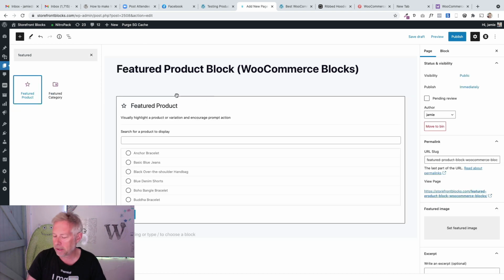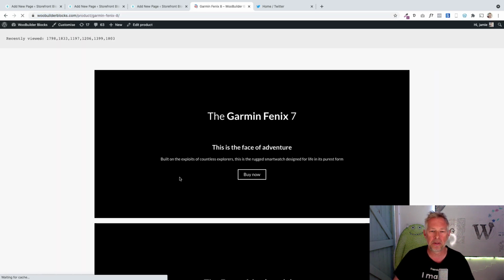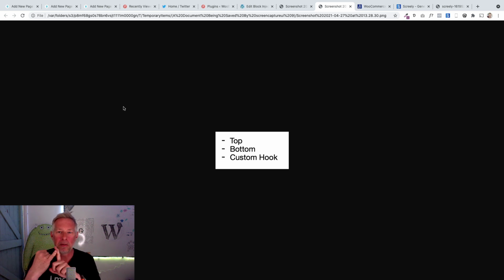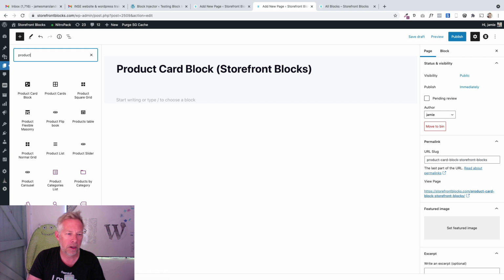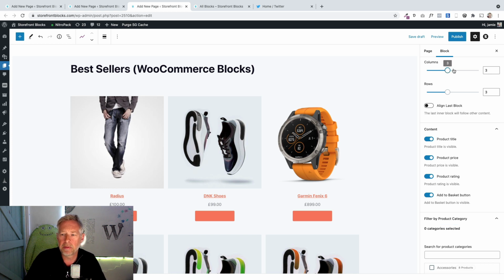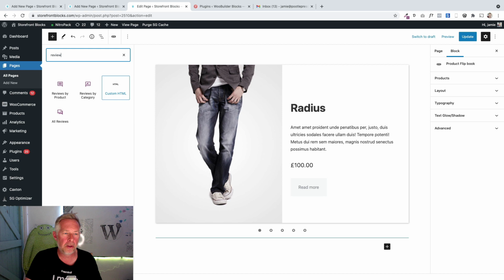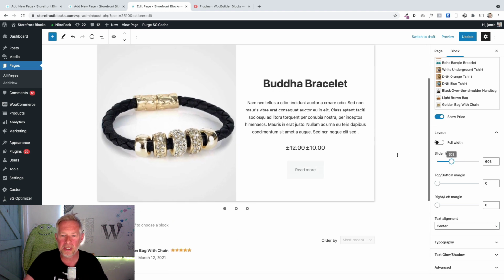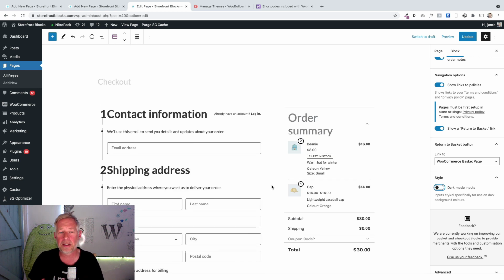My Top 10 Blocks for WooCommerce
Here's my Top 10 Blocks for WooCommerce.

Even though WooCommerce will automatically create pages – for example, your shop page, and your category pages – and automatically show your products within those pages, you can get more control by handcrafting these pages by dropping in Blocks specifically designed for WooCommerce.

By using the WordPress Block Editor (Gutenberg), you'll be able to customize the look of your WooCommerce store without touching any code or writing a single line of CSS. With WooCommerce Blocks, you can change colors, fonts, spacing, and much more. It's easy to use too! Just drag blocks into place on the page and they'll update live as you work.

So if you are looking for a way to add some pizzazz to your Woo Store, using the Block Editor and WooCommerce is a great way to take your shop to the next level.

Block Injector for WooCommerce (coming soon)

Timeline
0:00 - Intro
0:30 - Featured Product Block (WooCommerce Blocks)
2:15 - Recently Viewed Product Block (Storefront Blocks)
4:43 - Block Injector for WooCommerce (Block Injector)
9:45 - The Product Card Block (Storefront Blocks)
11:43 - Masonry Product Block (Storefront Blocks)
12:52 - Best Sellers Product Block (WooCommerce Blocks)
13:53 - Product List Block (Storefront Blocks)
15:52 - Reviews Block (WooCommerce Blocks)
18:00 - Flip Book Block (Storefront Blocks)
20:20 - Cart and Checkout Block (WooCommerce Blocks)